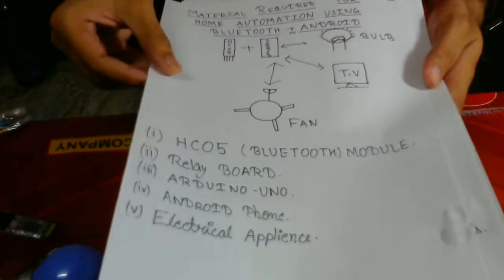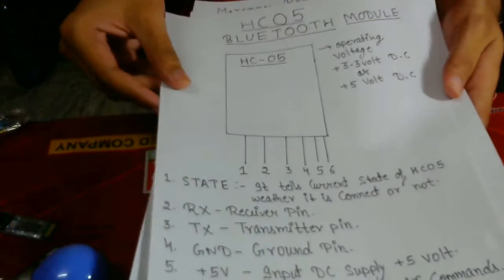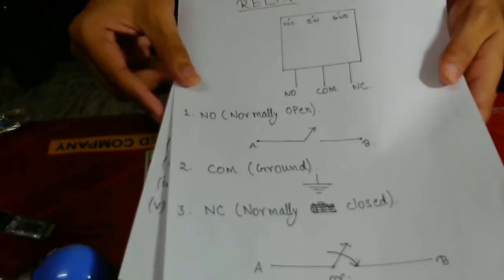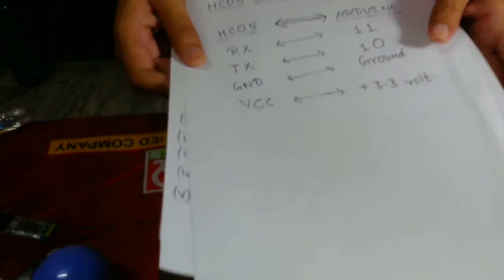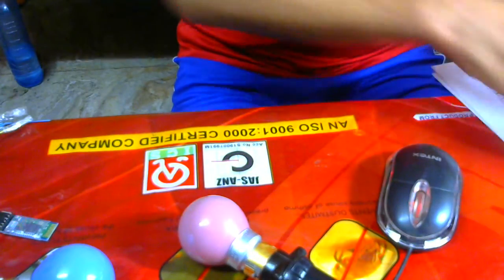voice control home automation using arduino